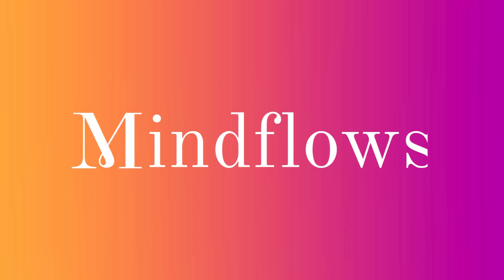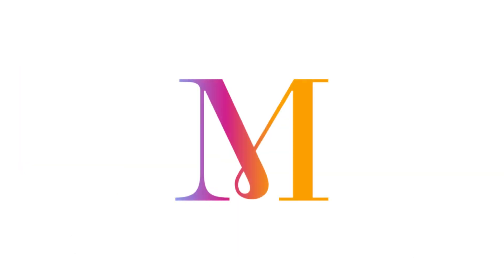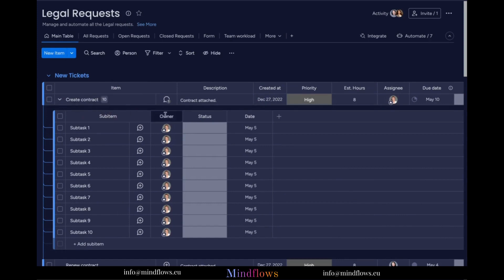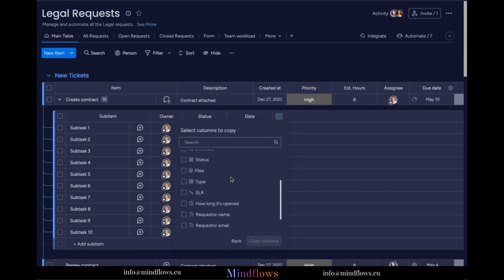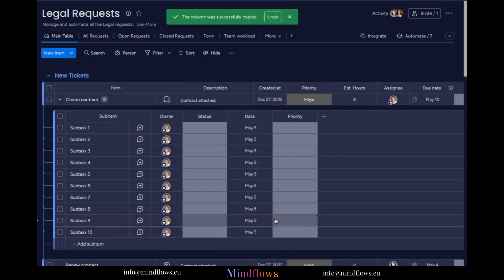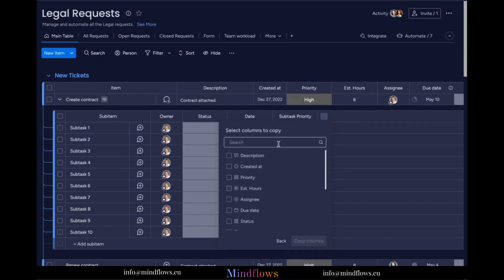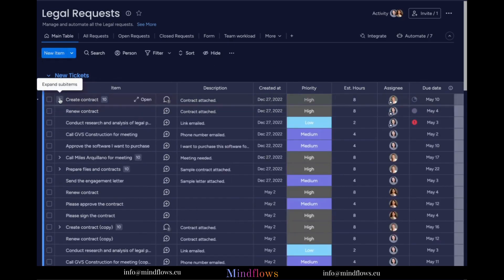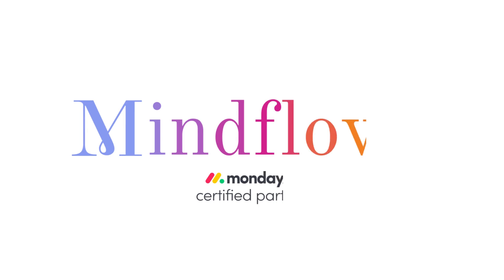Monday.com Tutorial | Copying the Parent Columns to the Subitems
In this video, you will learn how to Copy the Parent Columns to the Subitems and be able to:

💎 copy parent columns to the subitems

💎 expand & collapse subitems

💎 know the limitations of subitems

📌 Is Monday.com the right fit for you?